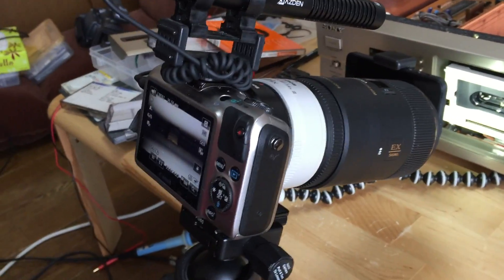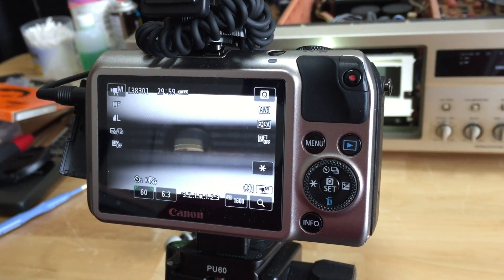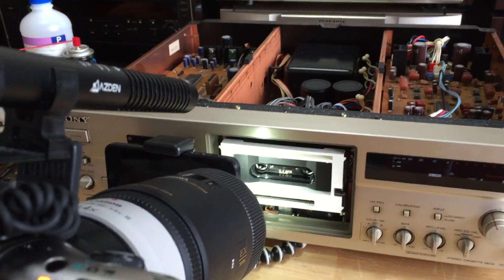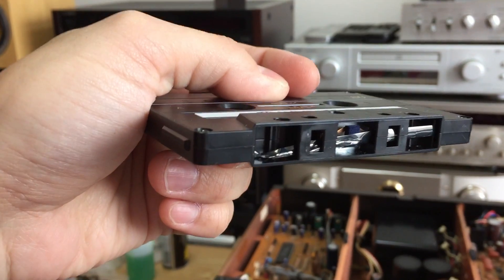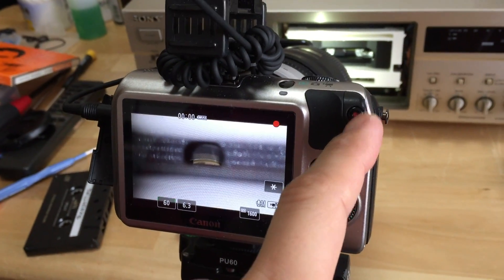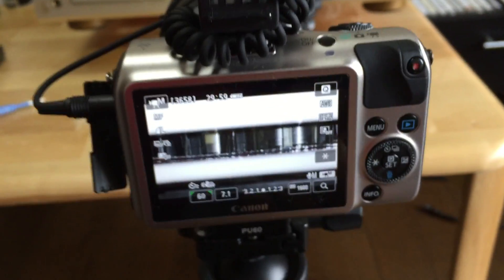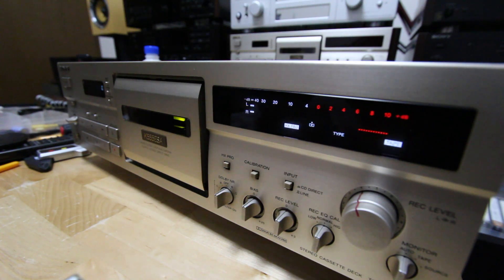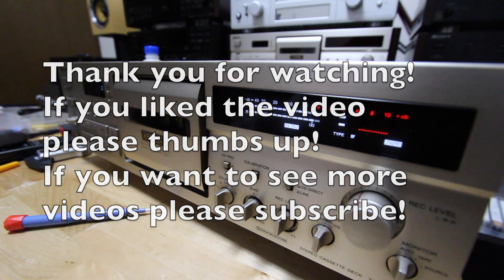Do not mess with the tape path! 触っちゃいけないテープパス！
I was listening to some cassettes on my soon to be the playback only deck (Sony TC-K555ESA), and suddenly it happened... The worst sound a cassette lover can hear, a tape being smashed inside a deck!
As always it happens when you're not expecting, and it's so frustrating!
The sound is amazing though, after sorting it out I will treat myself with long hours of analog sound pleasure.

好きなテープを聴いていたら突然音楽が止まって鳴り続けるのはプラスティックが引っ張られながらグシャグシャになる音。。。
デッキを信じて大事なテープを再生させると起こるワカメ現象、悲しいもんです。
今回は再生に専念させようと予定しているはずの元ジャンク555ESA君、音は素晴らしいけど走行の安定性を確保するまでは待機。